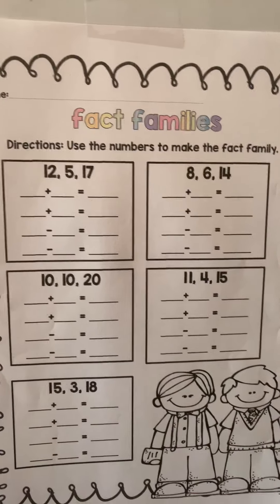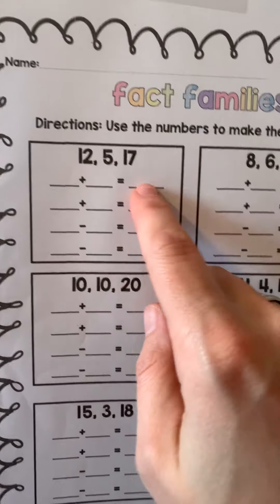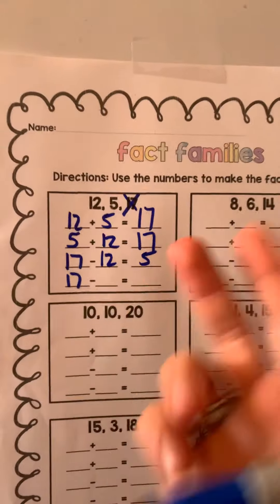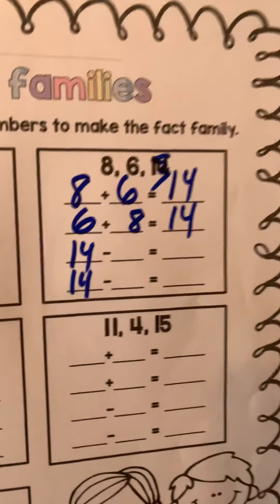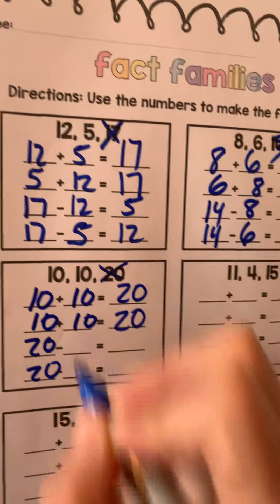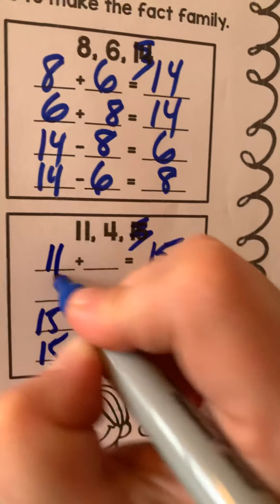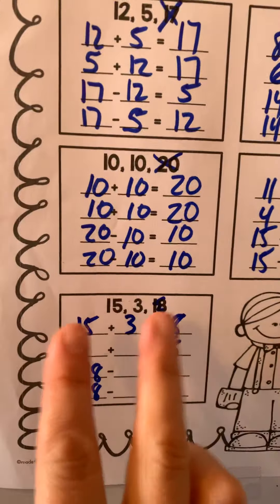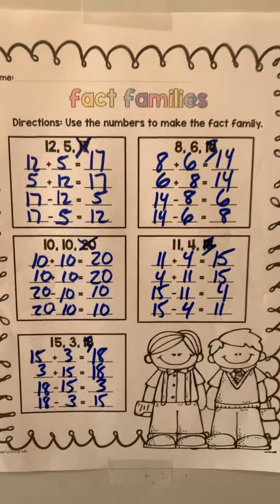Fact families day 2